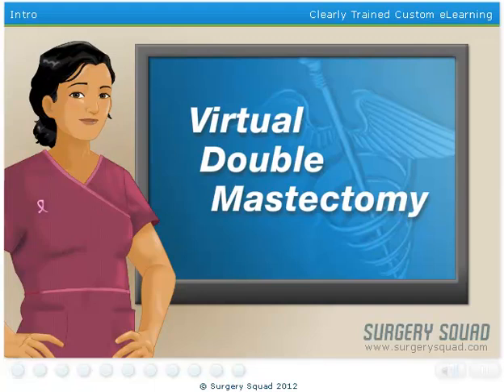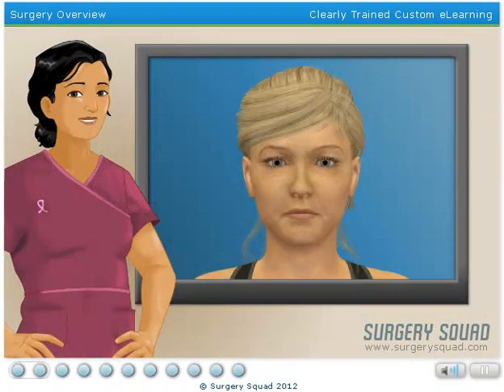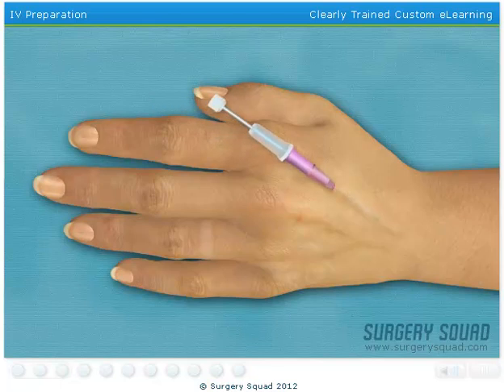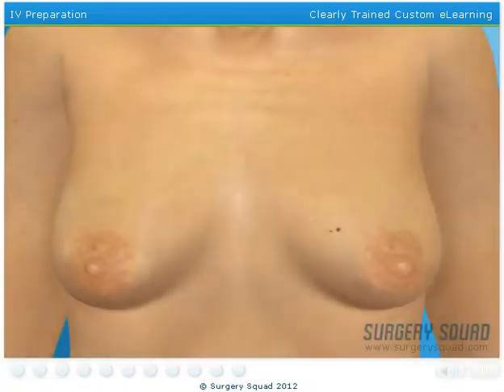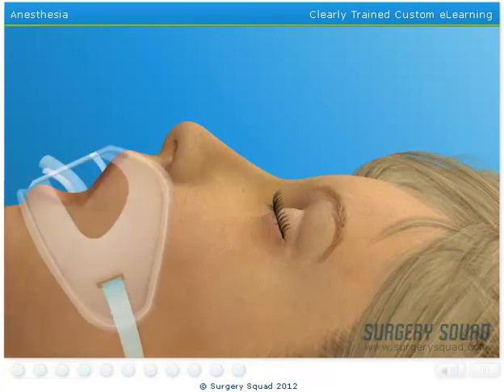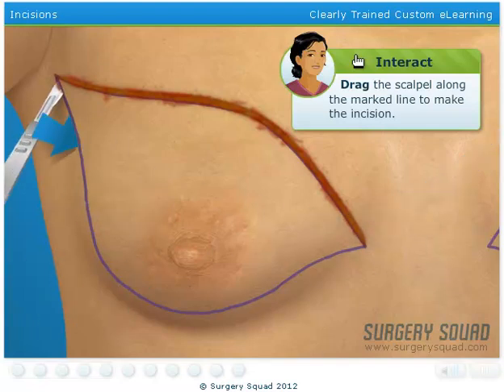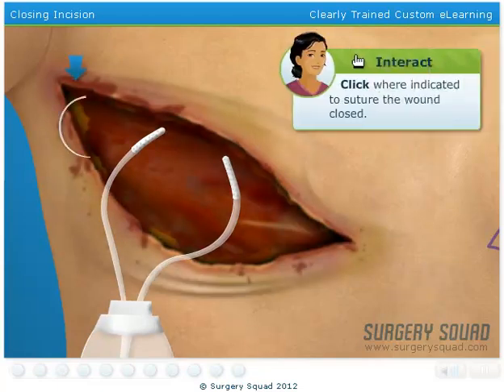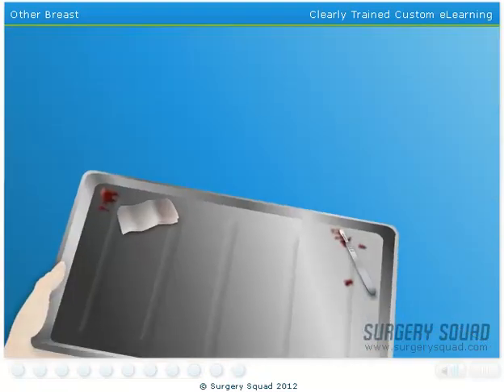Double Mastectomy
The fight against breast cancer is a tough one, and the treatment options are never easy. When doctors believe that it is necessary to remove a woman's breasts, either to remove the malignant tumors within them or as a preventive measure for extremely high-risk patients, then a double mastectomy is the surgery that is usually performed. During this interactive double mastectomy surgery, you will learn about the various treatments for breast cancer available today, and why a double mastectomy might be the selected course of action. You will also be able to remove the cancerous tumors and surrounding tissue for each breast. When you are finished you'll learn about double mastectomy recovery. Our patient is ready, so scrub in and put on your gloves!